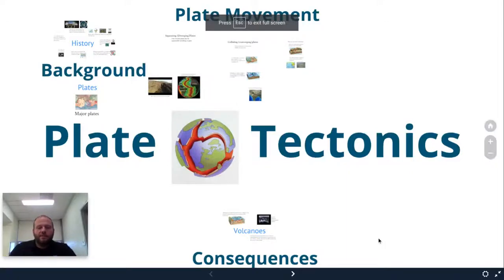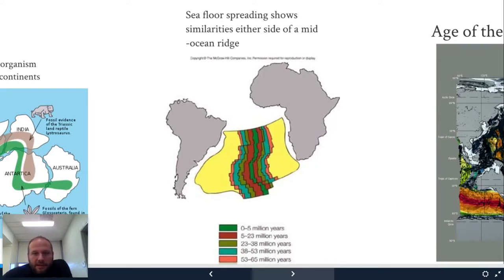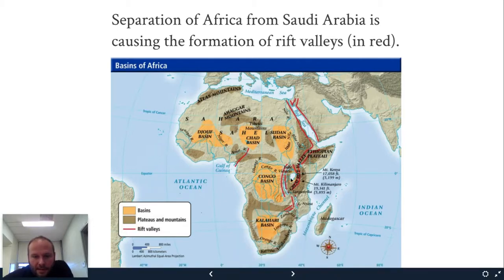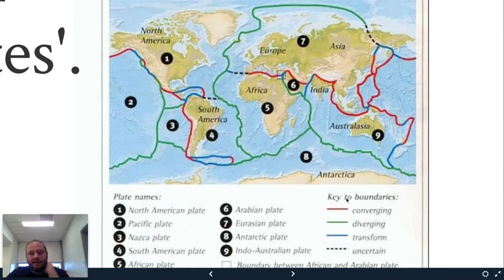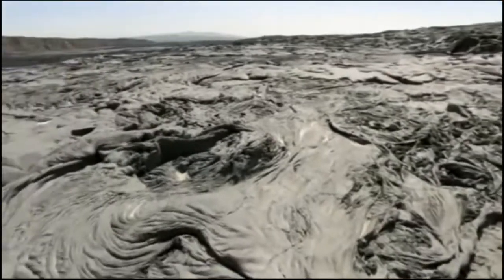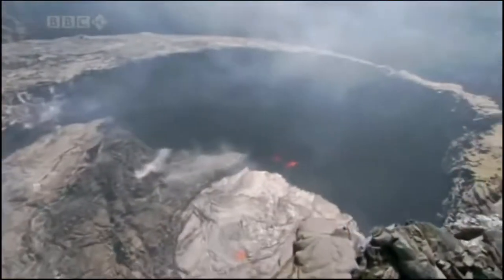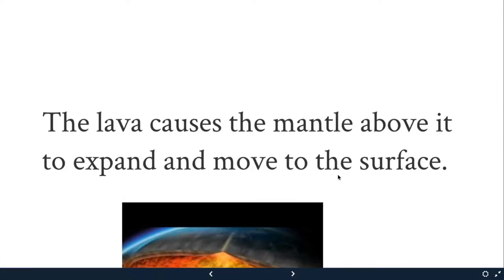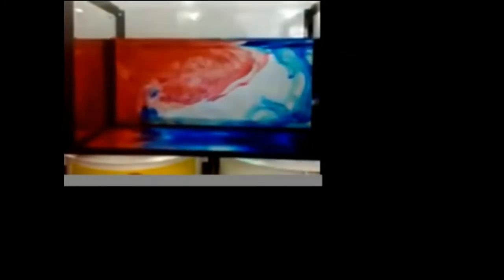Plate Tectonics Part 1